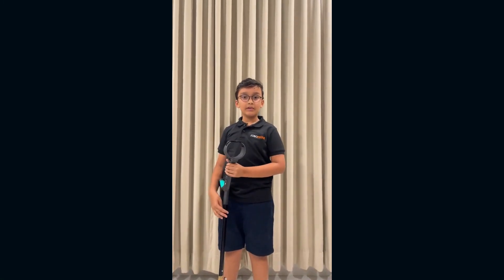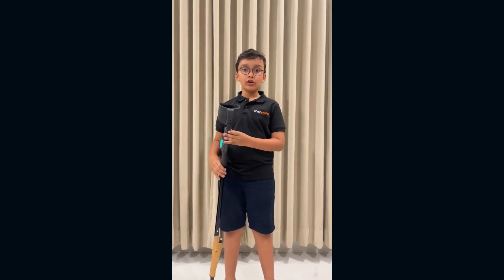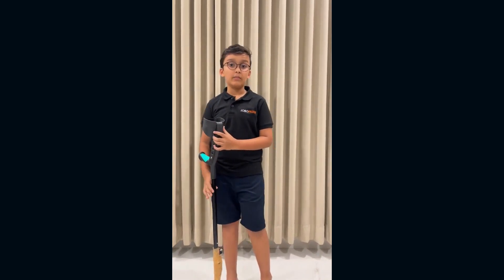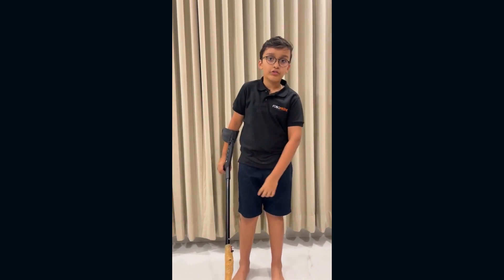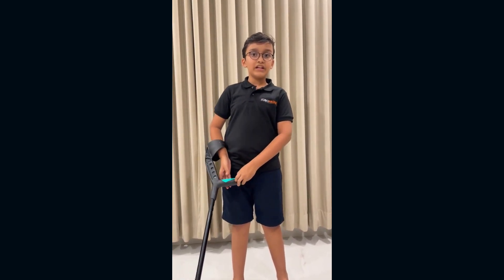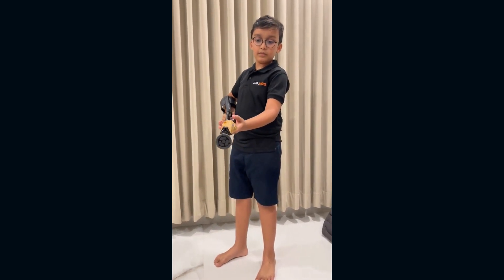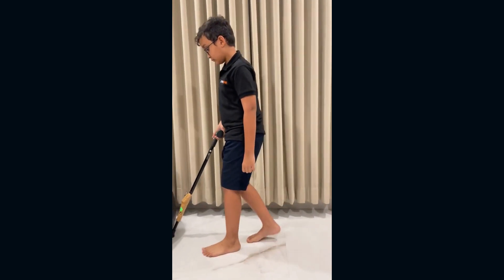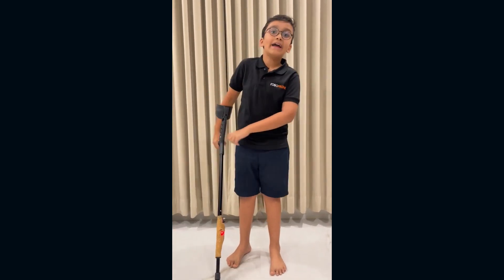Blind Stick#robotics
Blind stick project made by using IR sensor and buzzer.